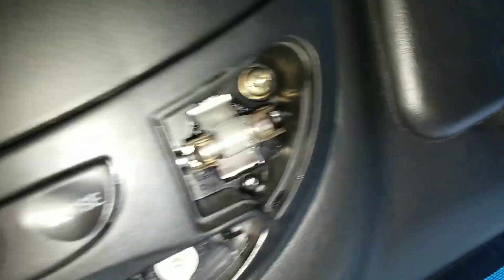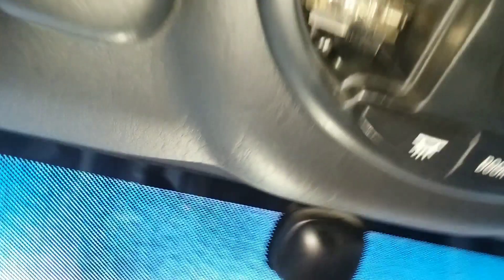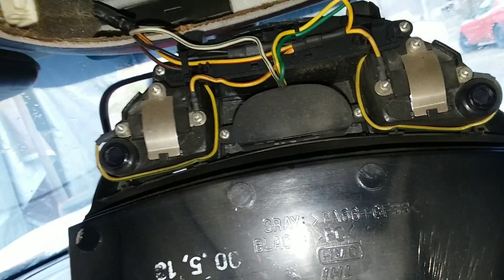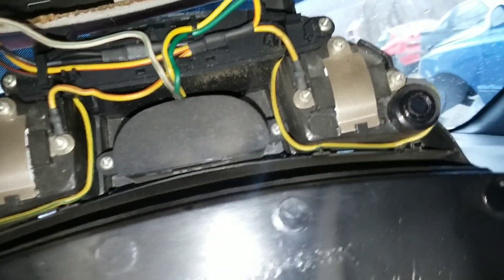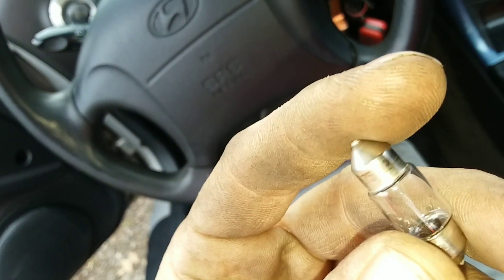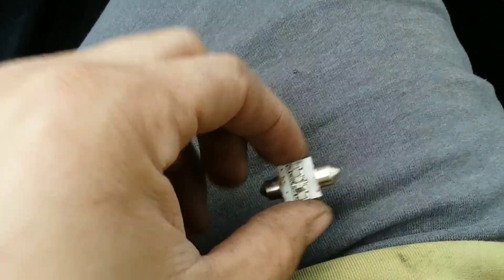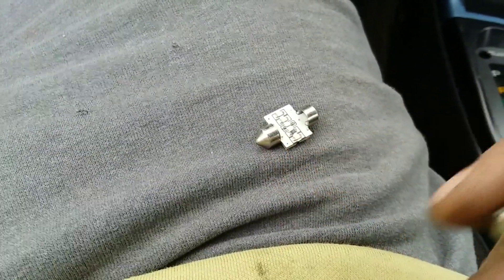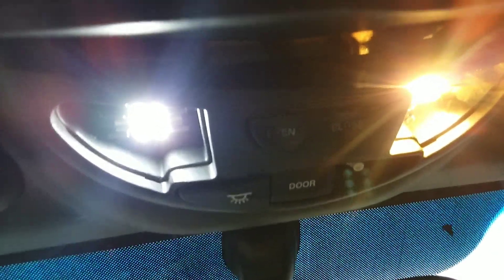How to fix 97-01 Hyundai Tiburon/coupe Map/Doom lights